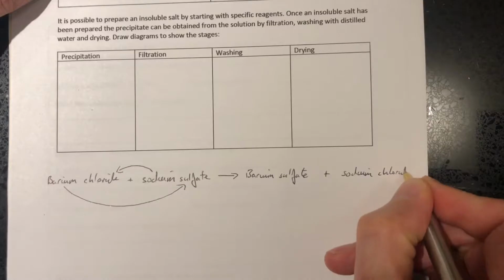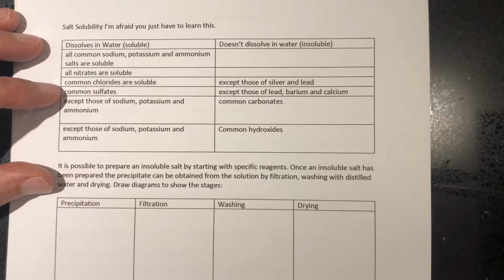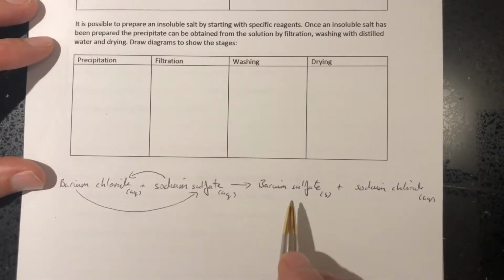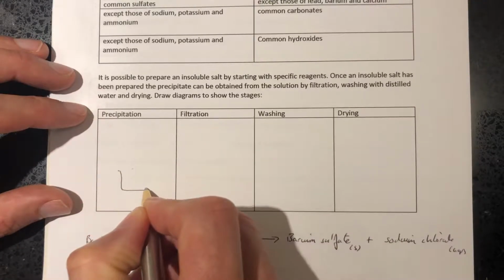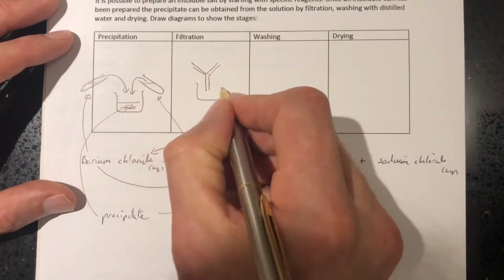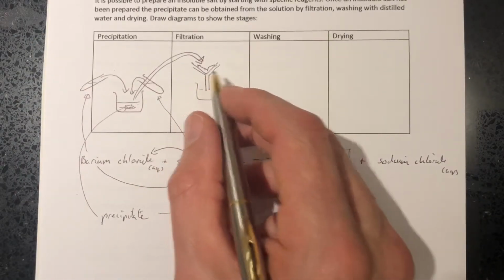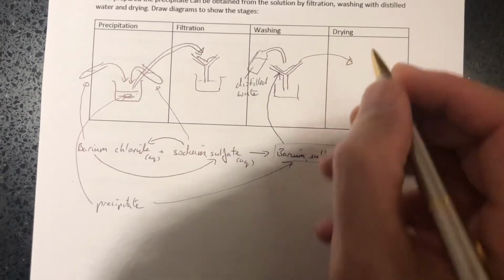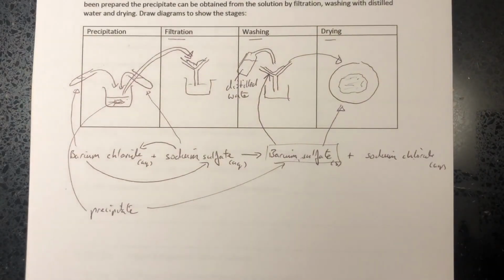Preparing a pure dry sample of an insoluble salt.